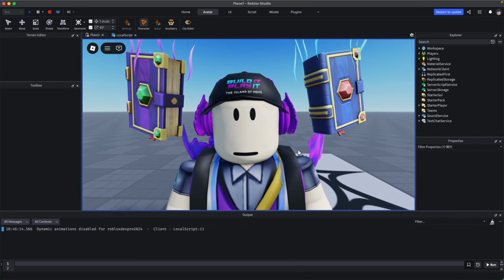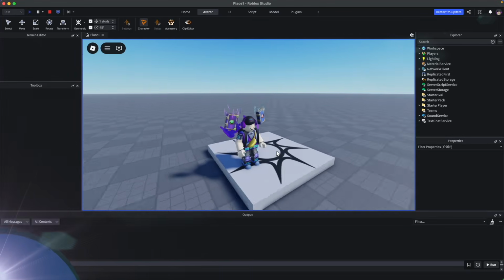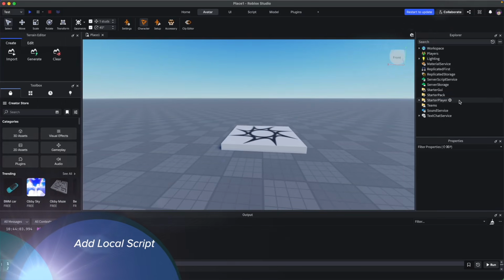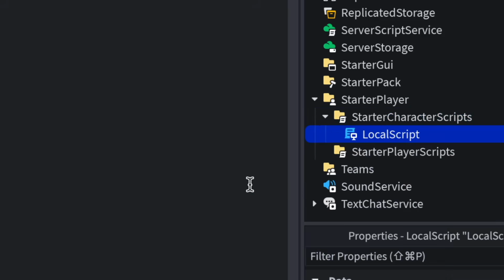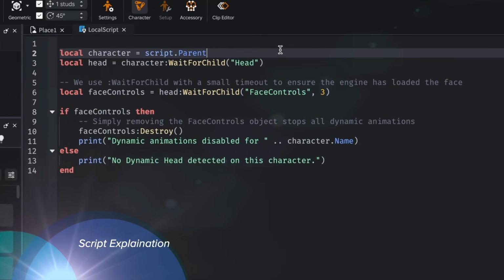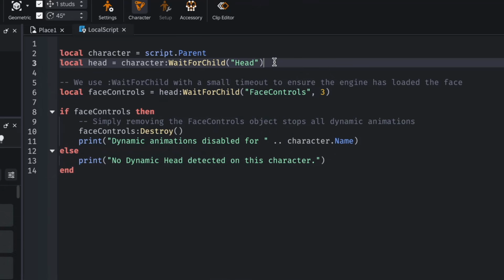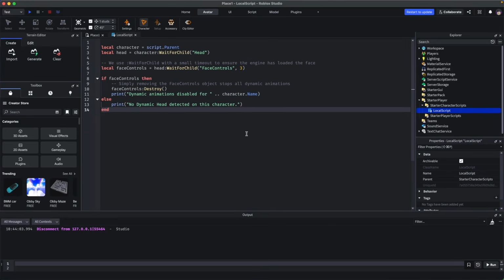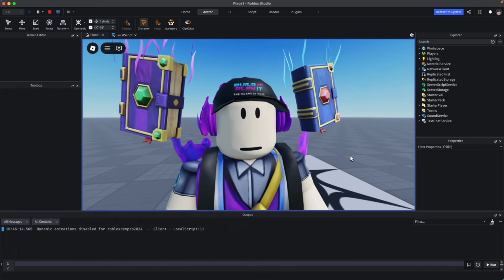How to Disable Dynamic Head Facial Animation in Roblox Studio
Learn how to disable dynamic head facial animations in Roblox Studio step-by-step!
In this tutorial, you’ll discover how to remove FaceControls using a simple LocalScript so your character’s face stops animating.

Some users reported that will help for wearing accessories.

Chapters
00:00 Intro
00:16 Default Dynamic Head Animation Demo
00:23 Add LocalScript to StarterCharacterScripts
00:38 Script Explanation
01:02 Final results
01:07 Outro